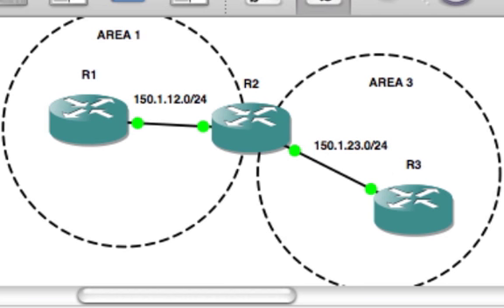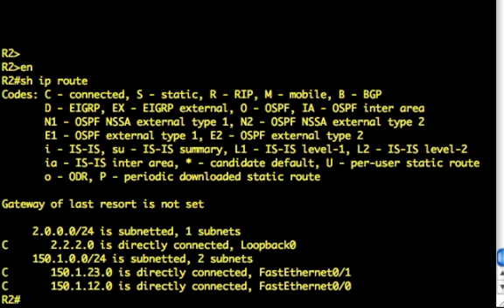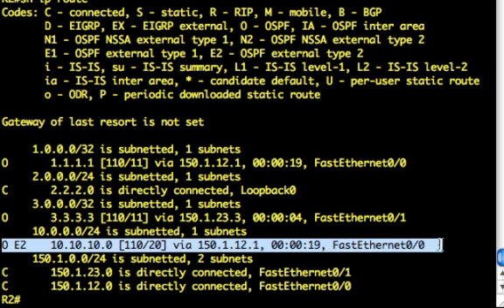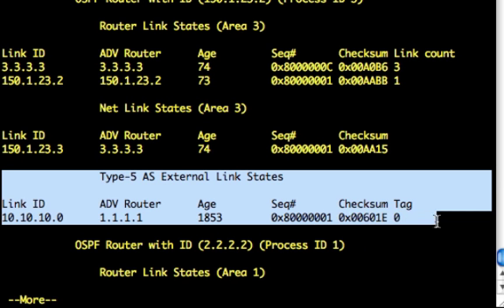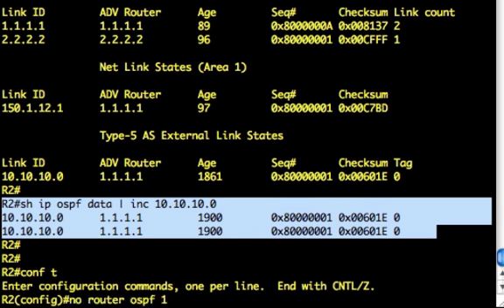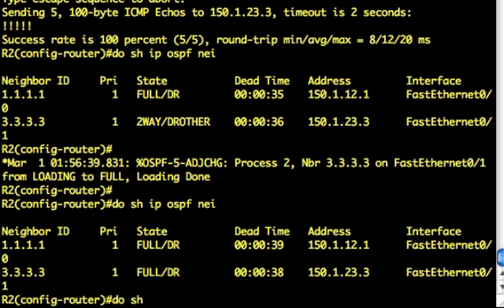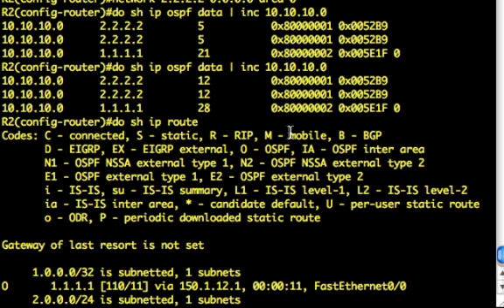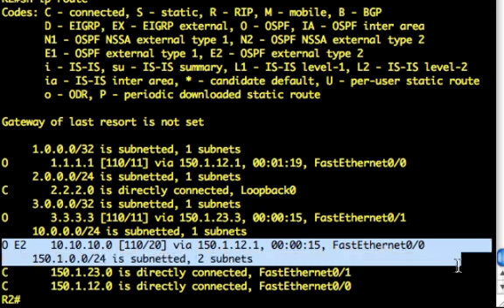'The Blog Series' - Show a little Backbone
Taken from blog entry on ieoc.com this brief demo takes the question placed on the blog and hopes to demontrate why we need an Area 0 for multi-area OSPF.